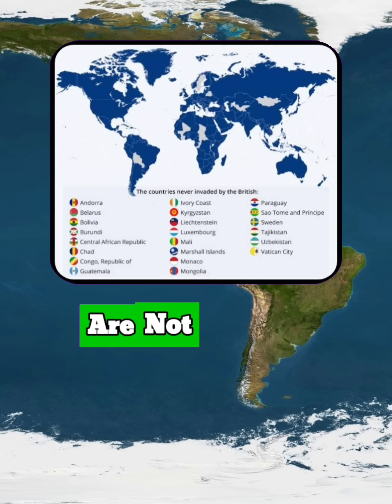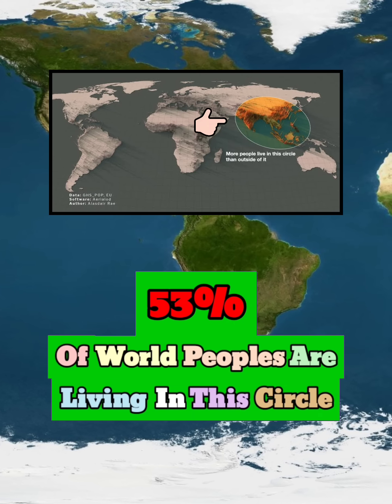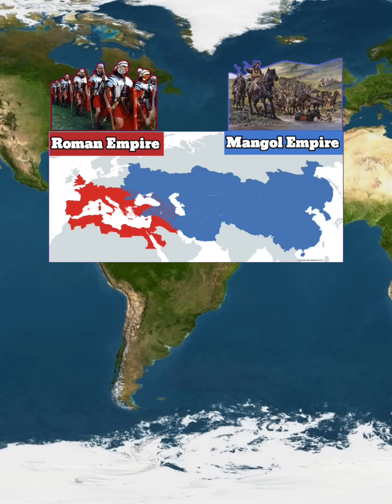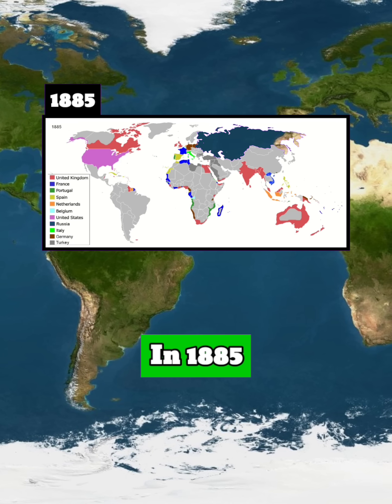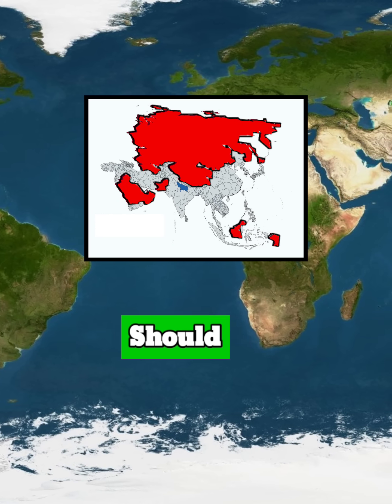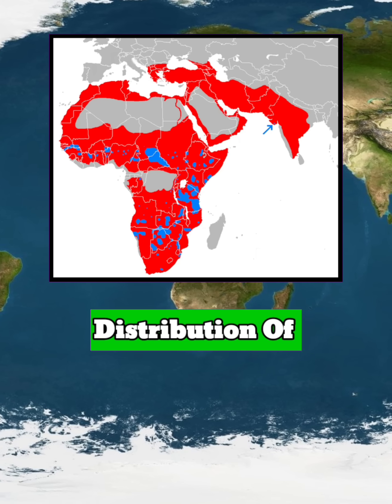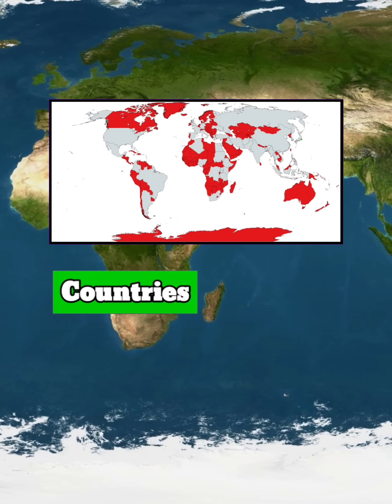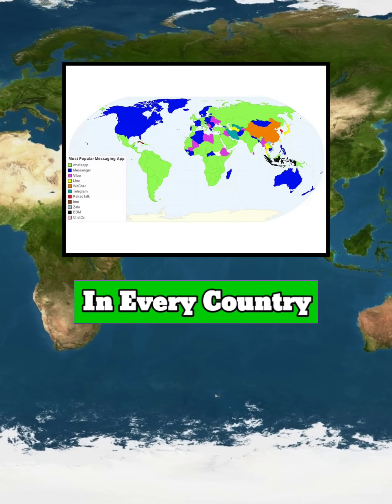maps that will change the way you see the world | Country Comparison | Data Duck